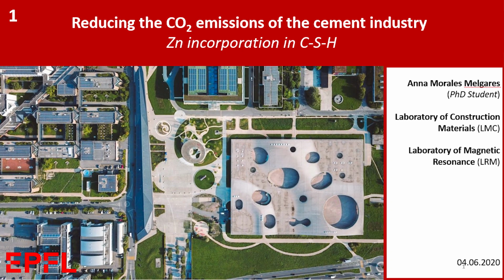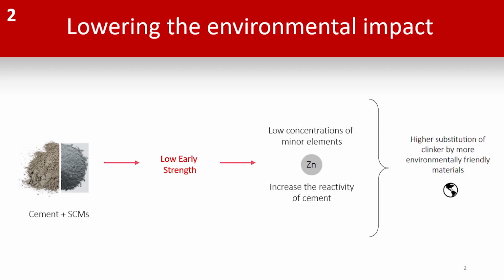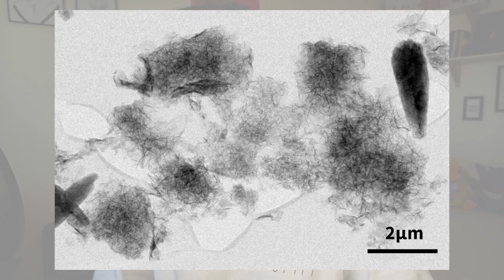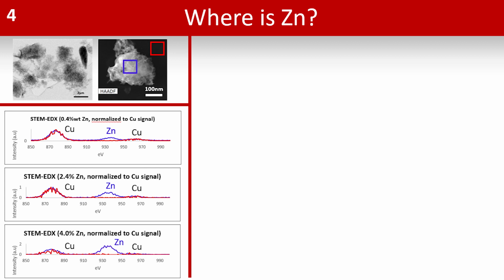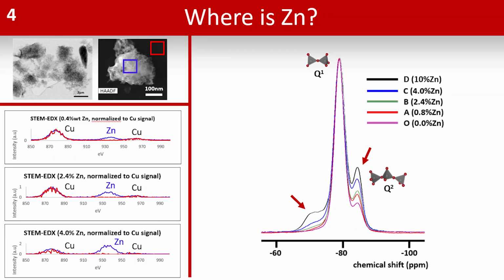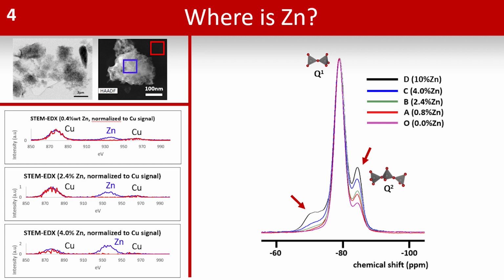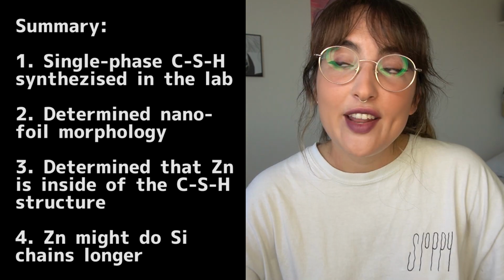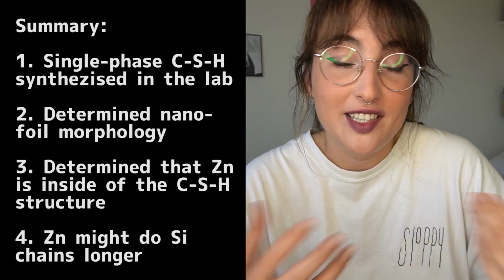Where is Zinc?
Anna Morales on cementitious samples!